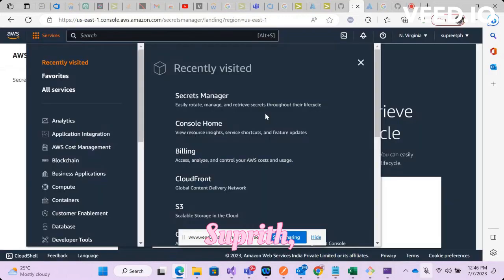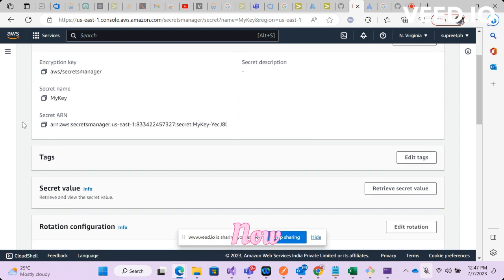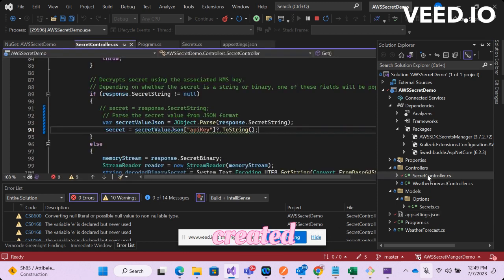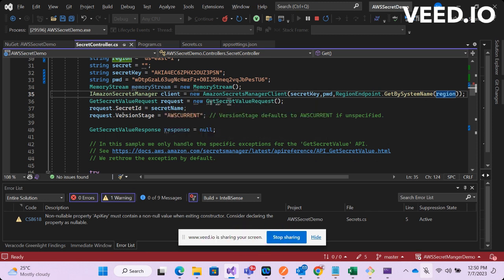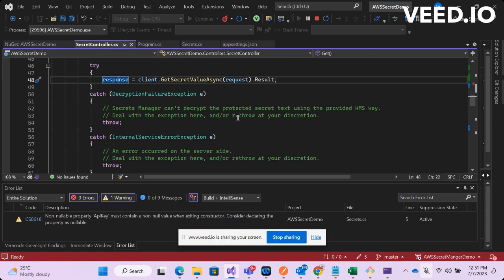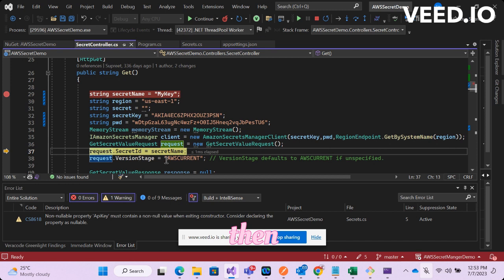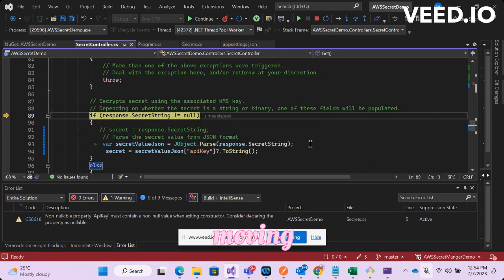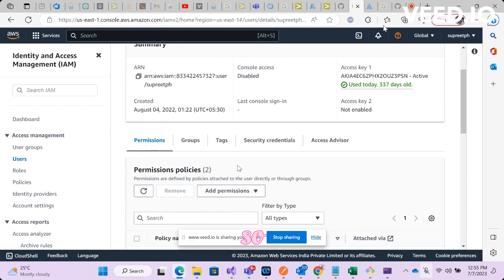AWS Secret Manger using .Net 6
AWS Secrets Manager and learn how to integrate it with .NET 6 applications. AWS Secrets Manager is a secure and scalable secrets management service offered by Amazon Web Services (AWS). It enables you to store and manage sensitive information such as API keys, database credentials, and more.
Introduction to AWS Secrets Manager and its benefits
Setting up AWS Secrets Manager in the AWS Management Console
Integrating AWS Secrets Manager into a .NET 6 application
Retrieving and managing secrets securely in code
Best practices for using AWS Secrets Manager.
Demonstrations and examples for real-world scenarios